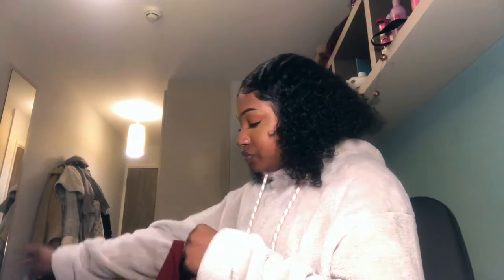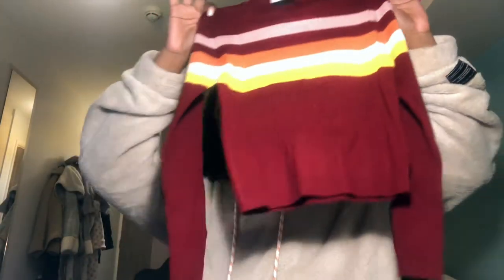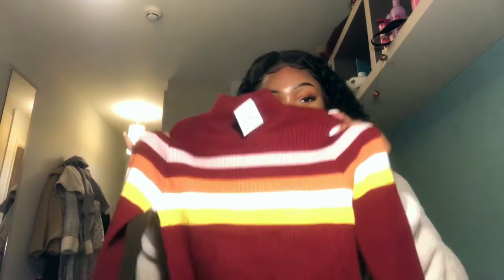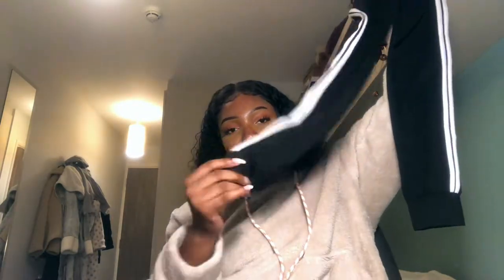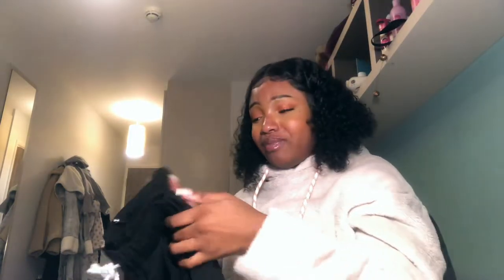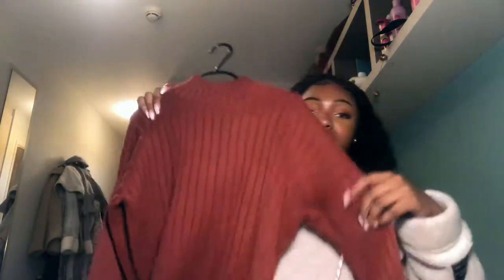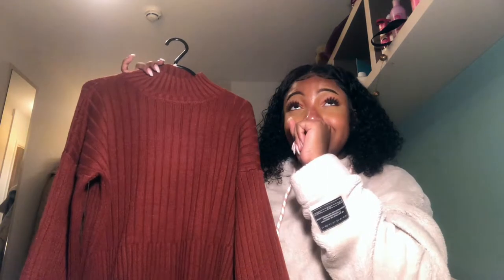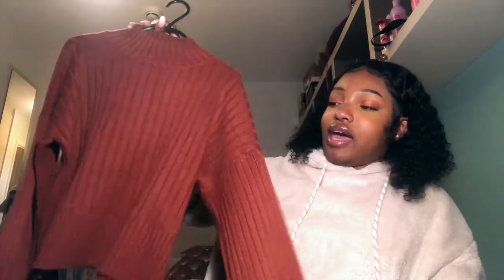Zaful Clothing Haul New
Zaful Clothing Haul;

Striped Mock Neck Crop Sweater - £16.67

Striped Drawstring pocket pants - £5.30

Colour Block Suede Sweatshirt - £17.41

Fluffy Hoodie - £17.41

Burgundy Sweater - £14.38

Block Colour Jacket - £17.41